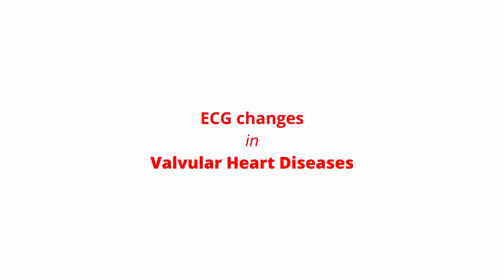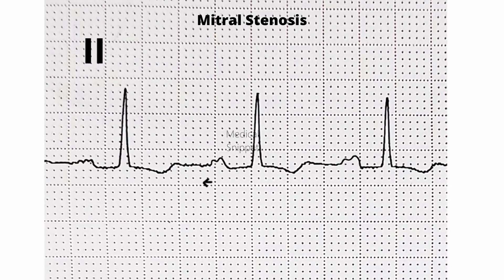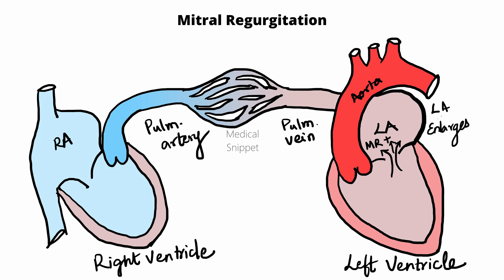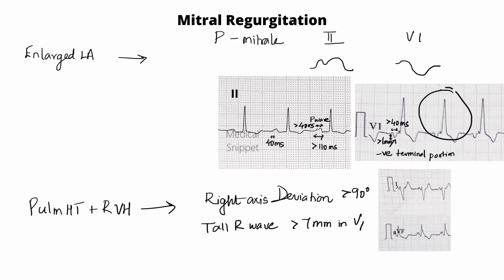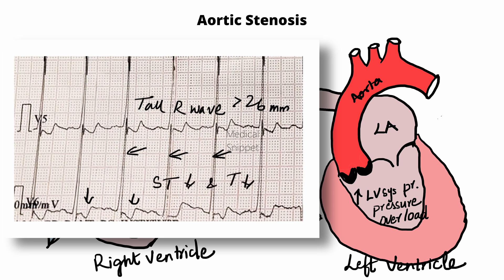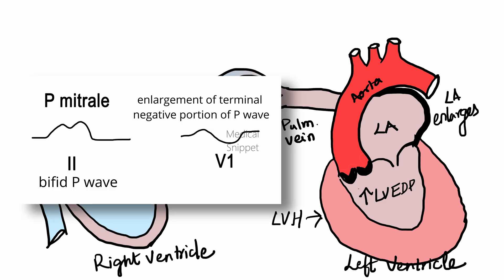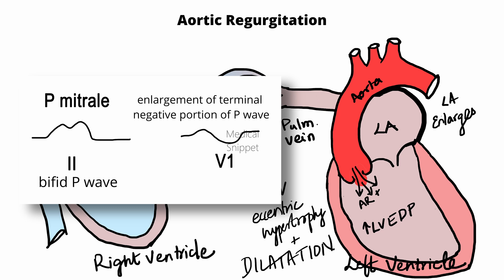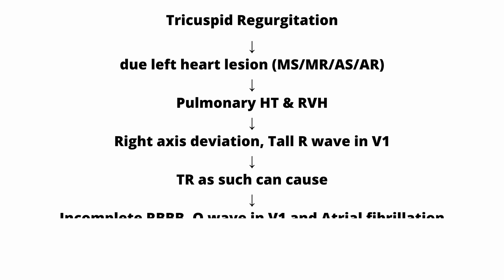ECG changes in Valvular heart disease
In this video, ECG changes in various valvular heart disease, along with the pathophysiology is discussed.
ECG changes in:
0:00 Mitral Stenosis
2:13 Mitral Regurgitation
4:21 Aortic Stenosis
6:18 Aortic Regurgitation
7:29 Tricuspid Stenosis
8:06 Tricuspid Regurgitation